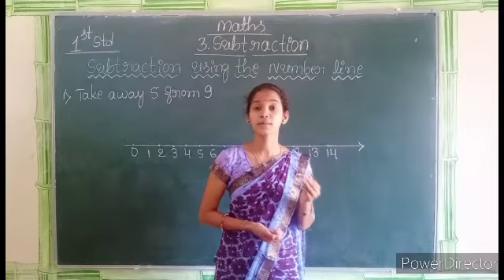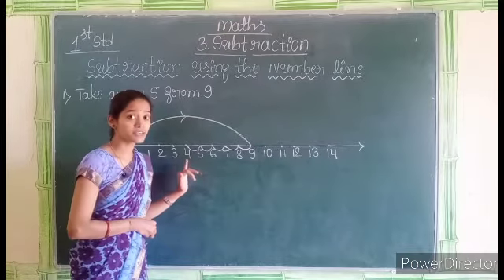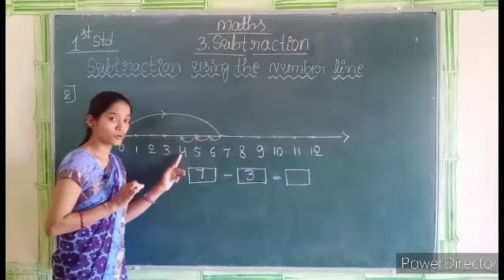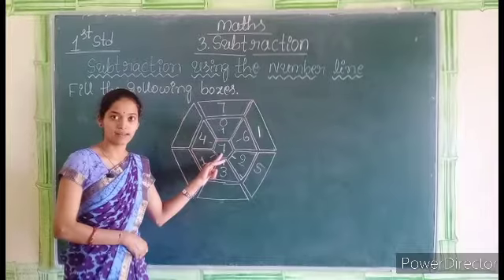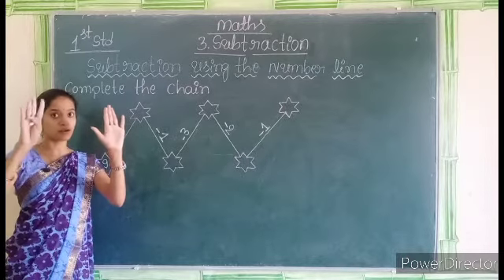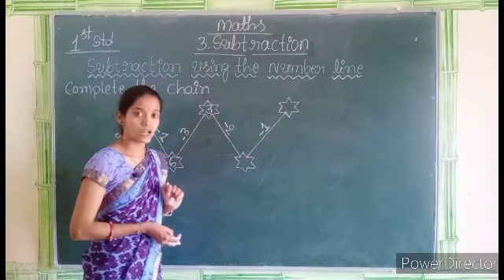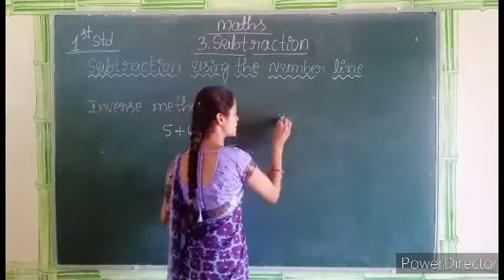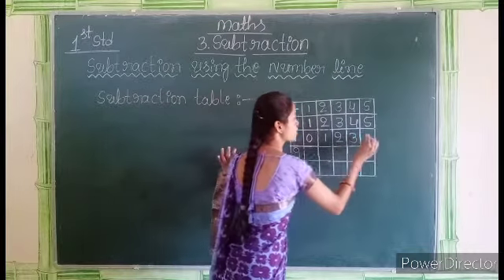Subtraction - Part 2 for grade 1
Rashmi R
Sub:Mathematics
Padmadeepa Group of Institution